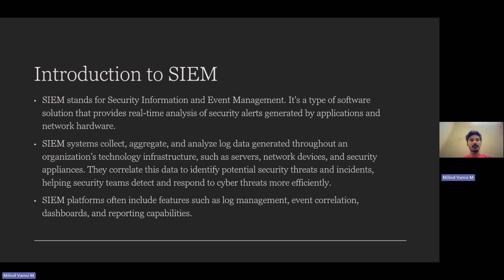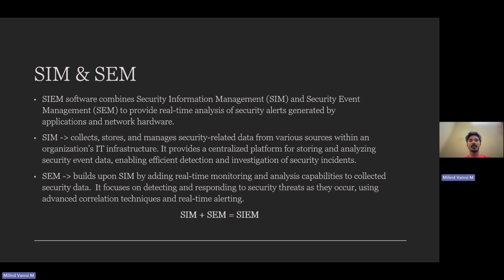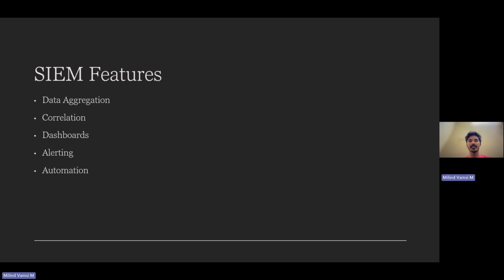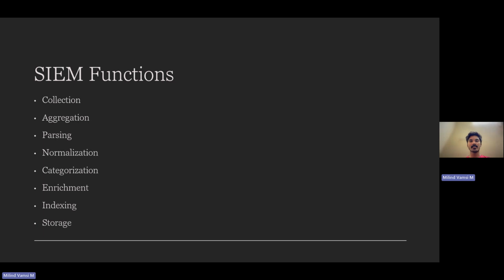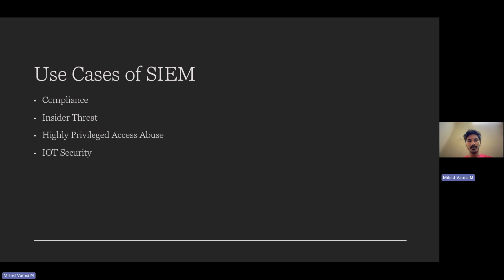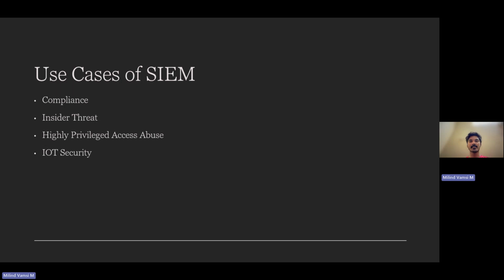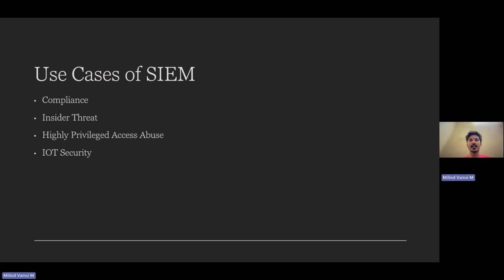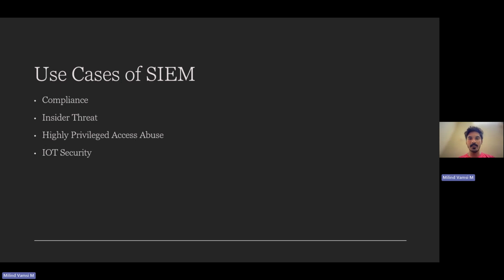SECURITY INFORMATION AND EVENT MANAGEMENT - 21MIS1132